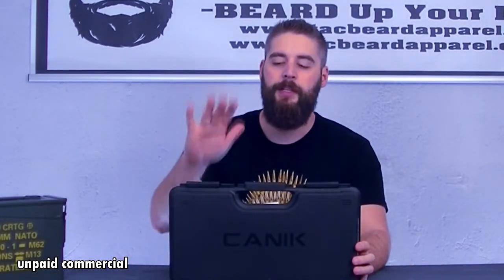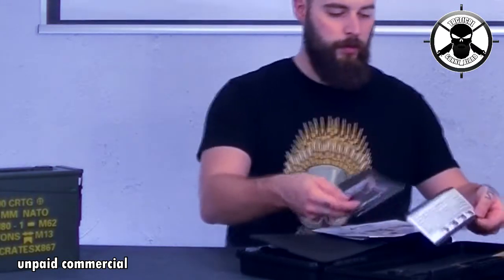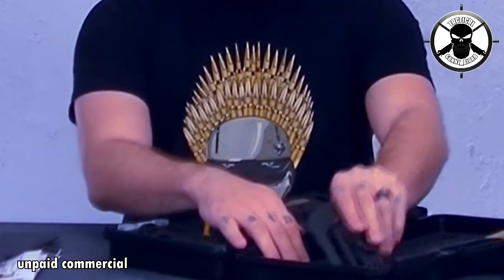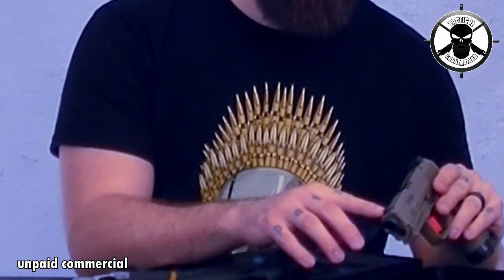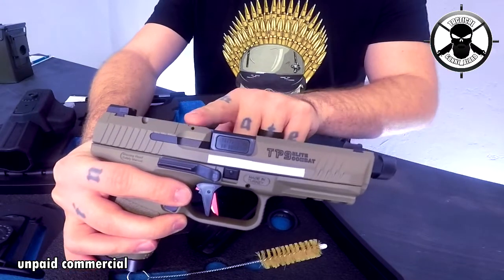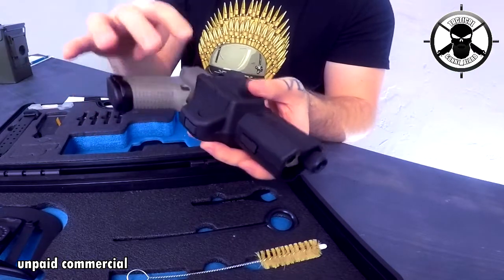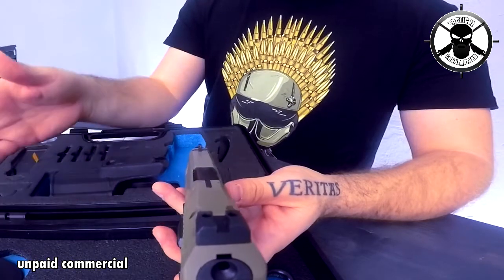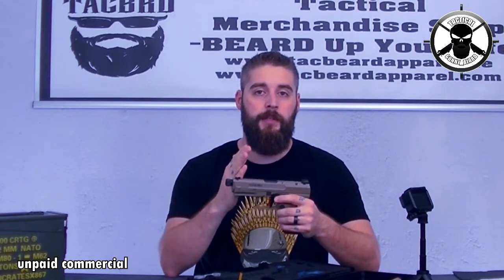CANIK TP9 ELITE COMBAT FDE (English) SETTING NEW STANDARDS? | Gun Review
This semi auto Pistol chambered in 9mm Luger is on the same level as it's rivals. Well built, great price and lots of features that are practical and also highly missed on other guns. This in Turkey developed Pistol has a lot of potential.